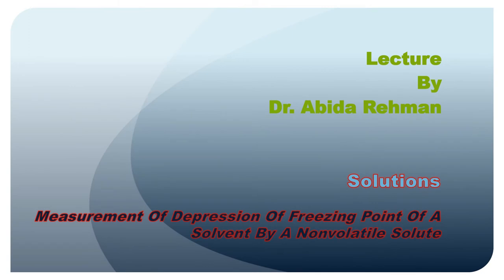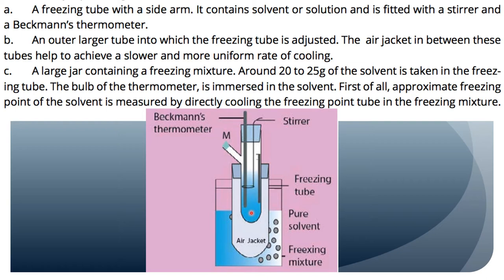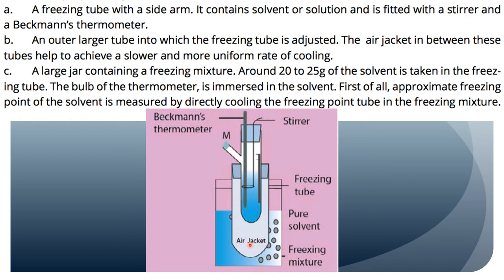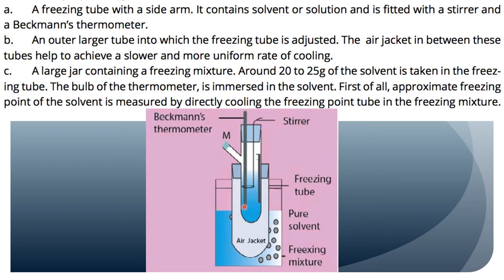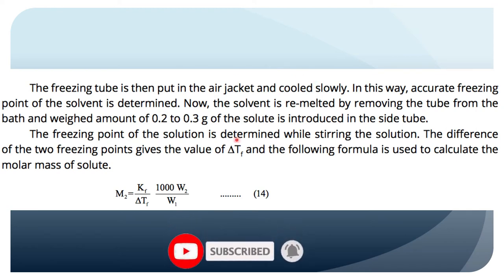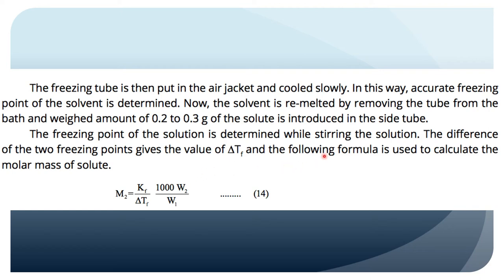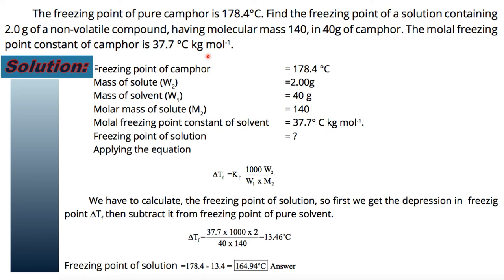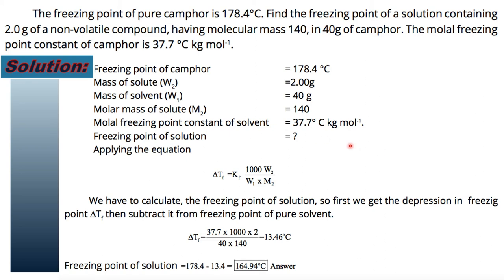Measurement of Depression of Freezing Point of Solvent by Non Volatile Solute (Urdu/Hindi/English)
The freezing point of a solution is less than the freezing point of the pure solvent. This means that a solution must be cooled to a lower temperature than the pure solvent in order for freezing to occur.

The freezing point of the solvent in a solution changes as the concentration of the solute in the solution changes (but it does not depend on the identity of either the solvent or the solute(s) particles (kind, size or charge) in the solution).

Non-Volatile Solutes

The freezing point of the solvent in a solution will be less than the freezing point of the pure solvent whether the solution contains a non-volatile solute or a volatile solute. However, for simplicity, only non-volatile solutes will be considered here.

At the freezing point of pure solvent the rates at which its molecules stick together to form a solid and leave it to return to a liquid are equal.

When a solute is present fewer solvent molecules in solution are in contact with surface of the solid because solute particles get in their way. Therefore, solvent molecules adhere to the surface more slowly.
However the rate at which molecules leave the solid which is pure solvent is unchanged. Therefore even at the melting point of pure solvent there is net flow of molecules away from the solid and solid melts. Only if temperature is lowered will that flow be stopped and the equilibrium restored.

Freezing point is the temperature at which solid and liquid states of a substance have the same vapour pressure. It is observed that the freezing point of the solution (Tf) containing non volatile solute is always less than the freezing point of the pure solvent (Tf°) .

Freezing point depression is a colligative property observed in solutions that results from the introduction of solute molecules to a solvent. The freezing points of solutions are all lower than that of the pure solvent and is directly proportional to the molality of the solute.

ΔTf=Tf(solvent)−Tf(solution)=Kf×m(1)
where  ΔTf  is the freezing point depression,  Tf  (solution) is the freezing point of the solution,  Tf  (solvent) is the freezing point of the solvent,  Kf  is the freezing point depression constant, and m is the molality.

A nonvolatile solute is simply a substance that does not easily vaporize. Furthermore, when dissolved in a solvent, it does not contribute to the vapor pressure of the solution.

So, what is a nonvolatile liquid? Nonvolatile liquids have a high melting point and a low vapor pressure. One example of a nonvolatile liquid is glycerin, which has a boiling point of 290
C.

There are several ways of stating Raoult's Law, and you tend to use slightly different versions depending on the situation you are talking about. You can use the simplified definition in the box below in the case of a single volatile liquid (the solvent) and a non-volatile solute.

The vapour pressure of a solution of a non-volatile solute is equal to the vapour pressure of the pure solvent at that temperature multiplied by its mole fraction.

Raoult's law states that the vapor pressure of a solvent above a solution is equal to the vapor pressure of the pure solvent at the same temperature scaled by the mole fraction of the solvent present: